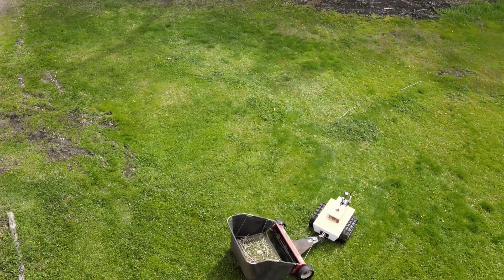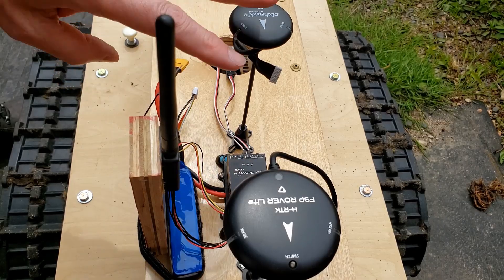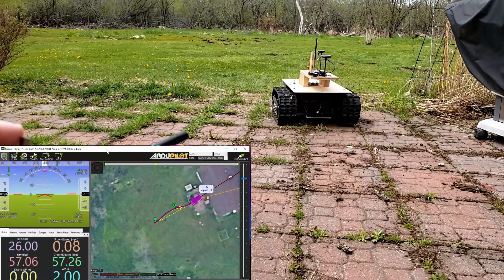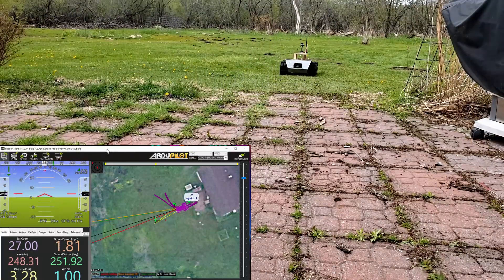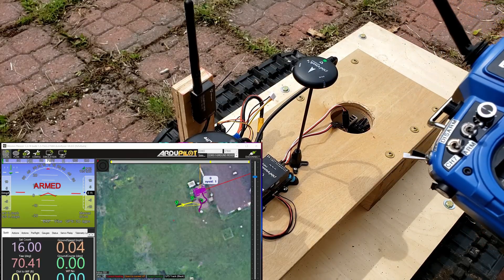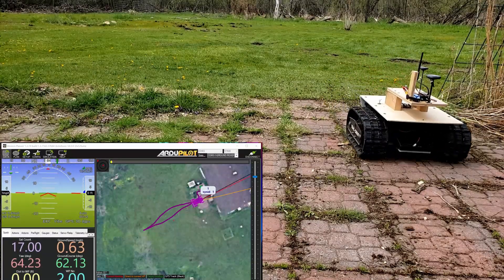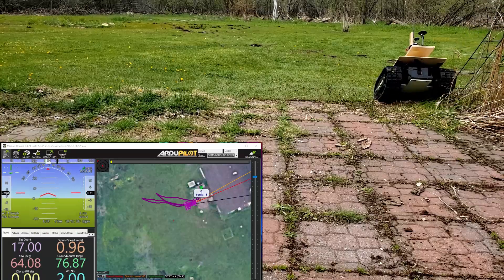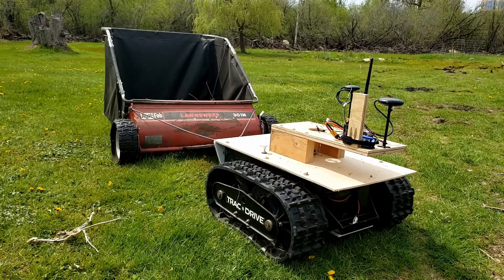Lawn Sweeper Track Robot Uses RTK GPS with Pixhawk Autopilot and Ardupilot Mission Planner Rover